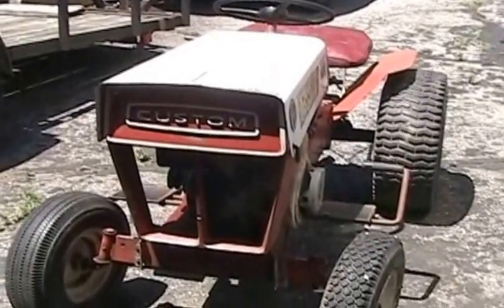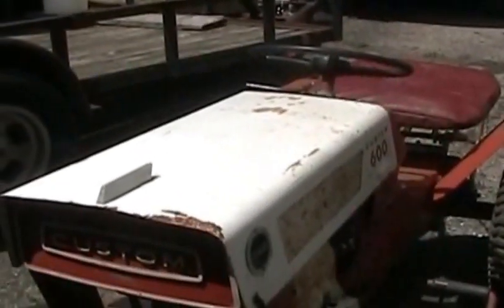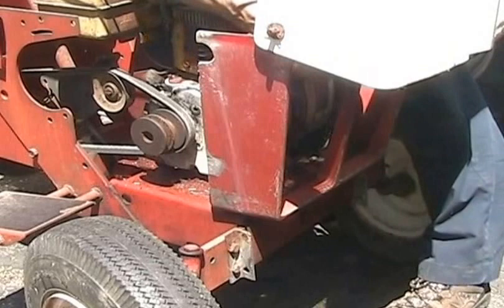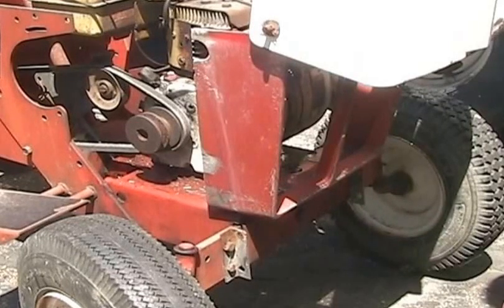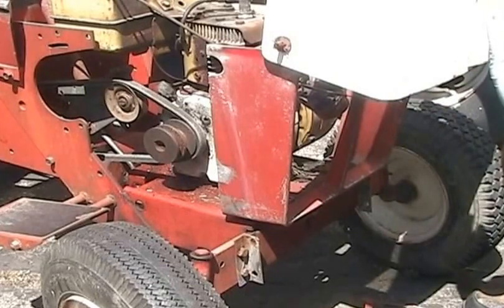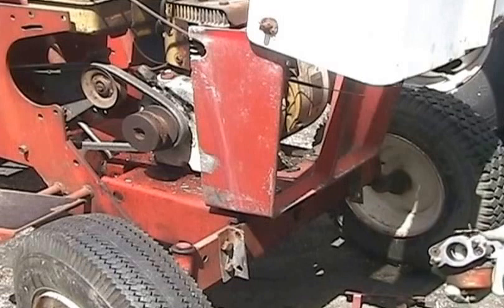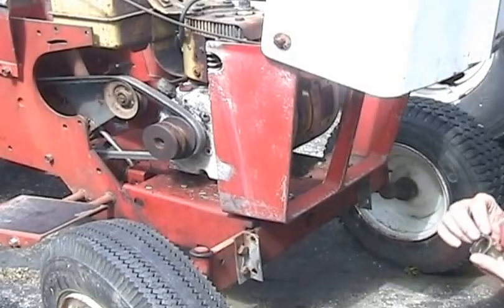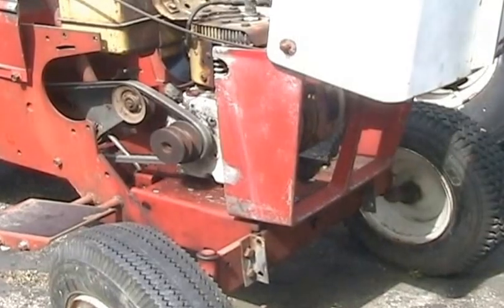1964 Sears Custom 600 melissa carb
Taking Off Carburetor and babbling about stuff.